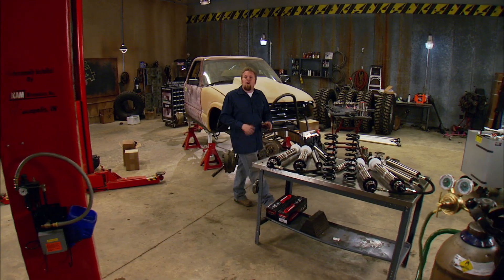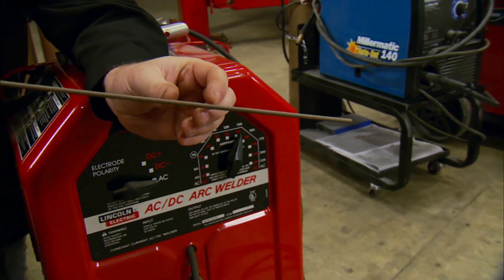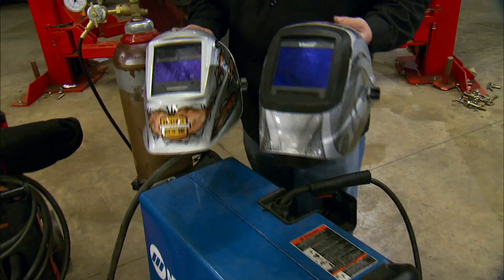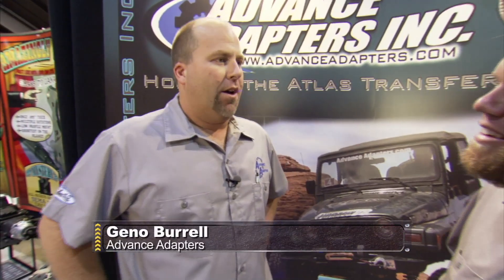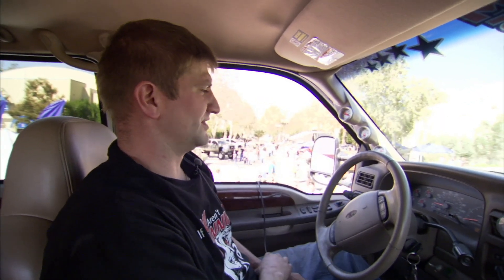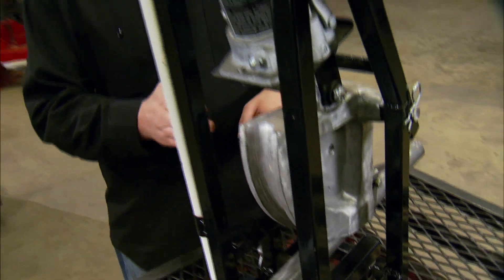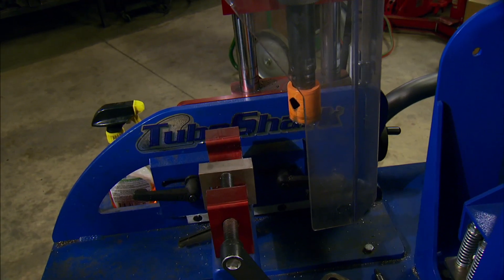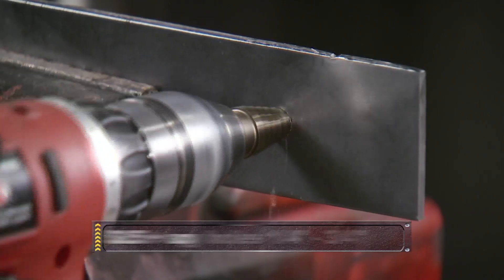How To Take Your Fabrication Skills From Beginner to Advanced - Xtreme 4x4 S4, E20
Ian Johnson takes his 18 years experience as a GM Technician, shop instructor, and custom truck builder, and shares his knowledge of fabrication.

PARTS USED IN THIS EPISODE:

Copperhead Fab: Hydraulic conversion kit for manual bender, available for all popular types of horizontal benders.

KnKut Performance Drills: 135 degree split point drill bits, designed to create less heat when cutting. Step Drills designed to slowly enlarge drilled hole until desired size is reached.

Lincoln Electric: Electric Arc Welder.

Matco Tools: Oxygen/Acetylene Torch Kit, used for cutting, brazing and welding. 4.5" Electric and Air powered grinders. 2.5" small air powered grinder/sander combo.

Miller Electric Manufacturing Co.: 220 V wire feed MIG welder, ideal for all types of welding from sheet metal to structural components. 220 V plasma cutter, for cutting all types of steel, and aluminum. Tungsten Inert Gas welder (TIG) precise welder used for high qualtiy, high control welds, ideal when working with Chrom Moly Tubing due to the ability to control the heat input into the metal.

Pro-Tools: Pro Tools Model 105 Manual Bender. First level of high end fab shop bender, manual ratchet type bender made from high qualty steel and well machined dies, with degree ring and stand.

Tube Shark: Shark Pool, bending notching station. Air over Hydraulic bender with ability to perfrom 180 degree bends on all types of tubing square and round.

Williams Lowbuck Tools, Inc.: 1.5" Low Buck hydraulic bender.